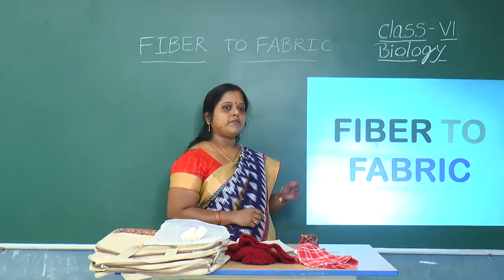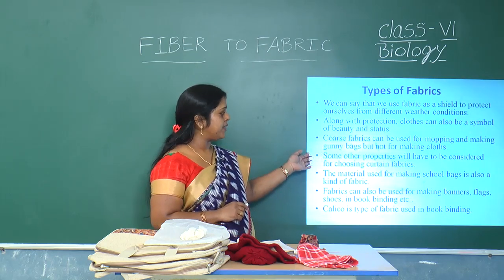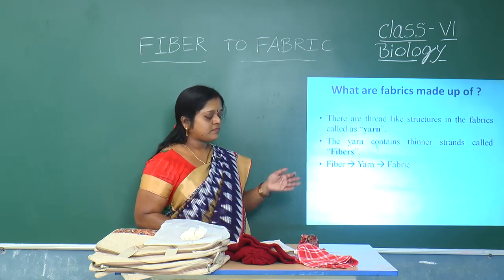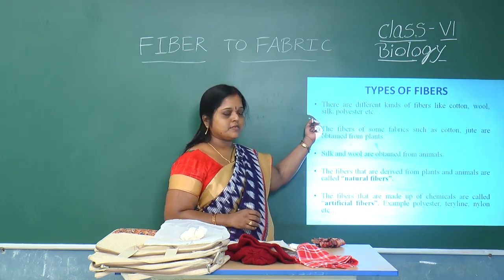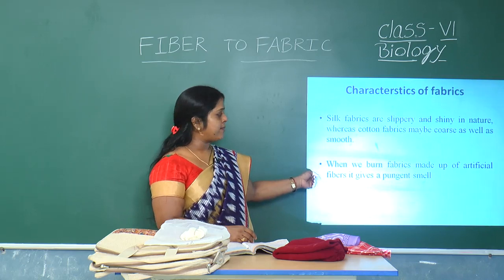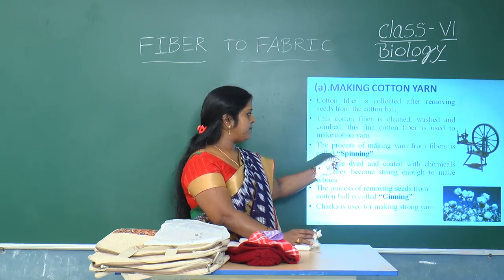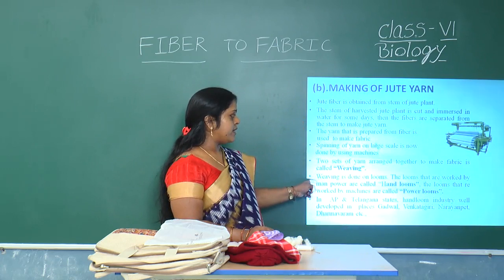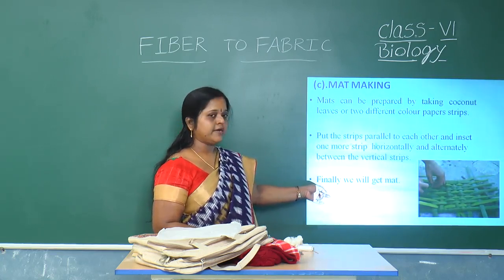SCTS | 6th Class | Biology | Fiber To Fabric| Fiber To Fabric(00003_x264)